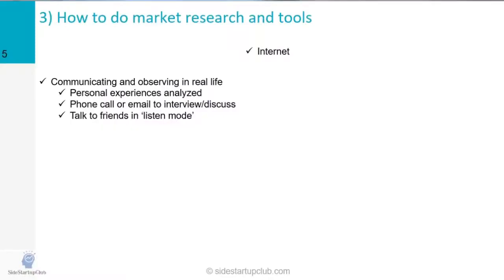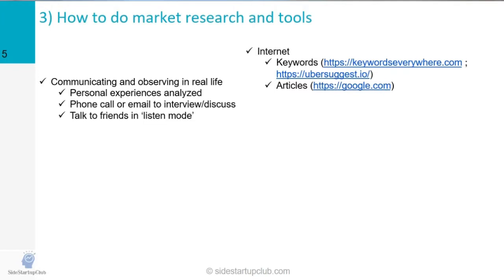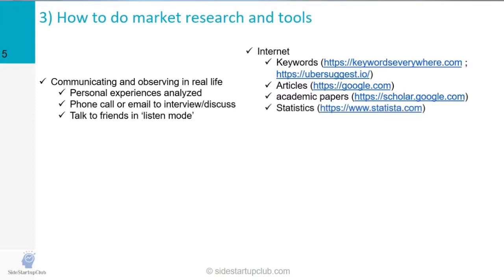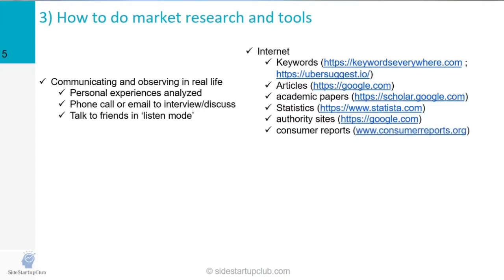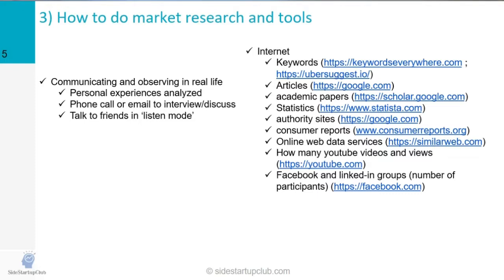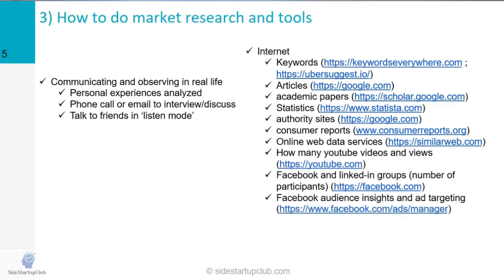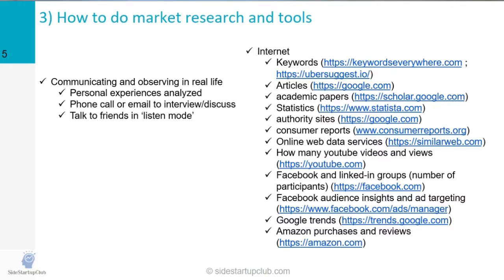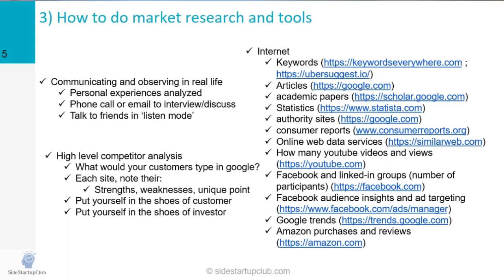Market Research Module Intro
This video is about why we do market research, the tools for market research, and how to do market research.

Market research is the foundation to your value proposition and greatly impacts your revenue projections. Many don't realize the insightful tools facebook, youtube, Amazon, and google can provide us to do data based market research.